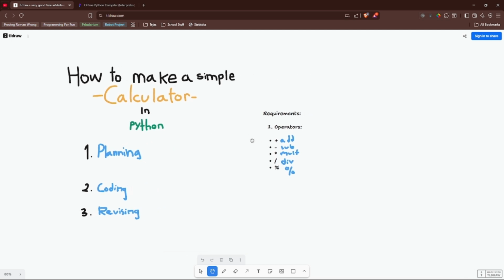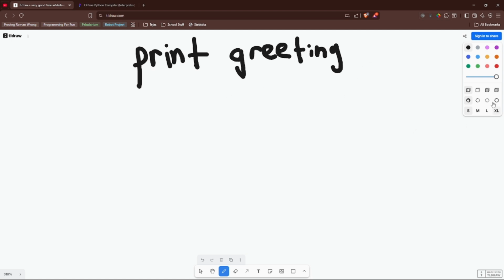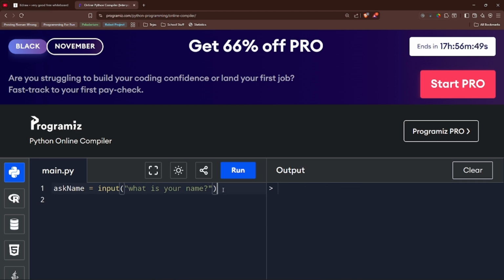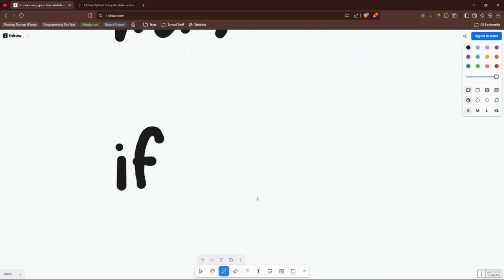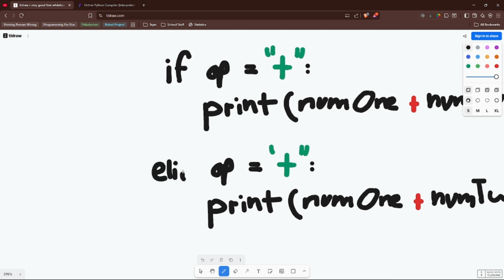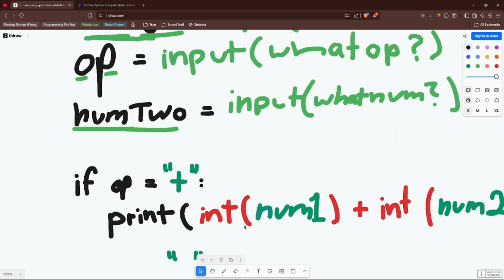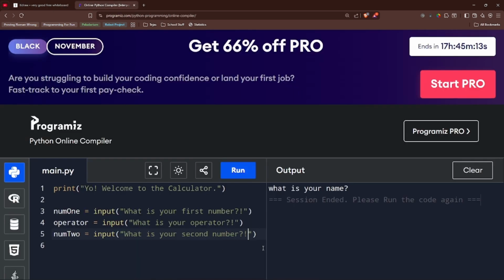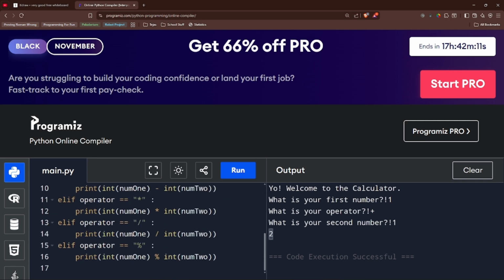How to Make a Simple Calculator in Python - For Beginners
For the programming club :3